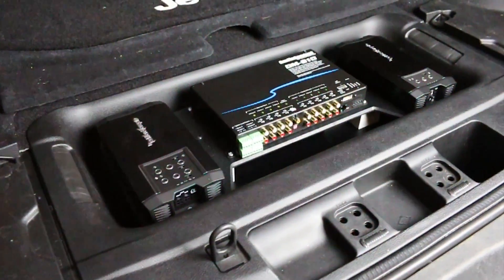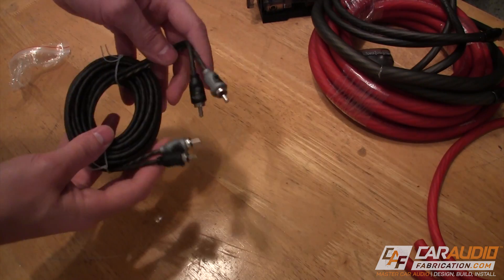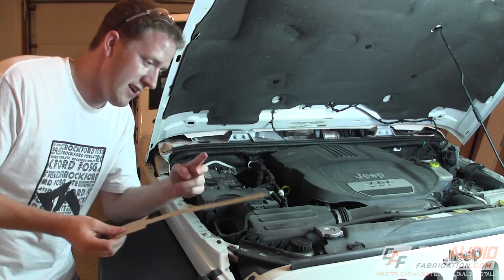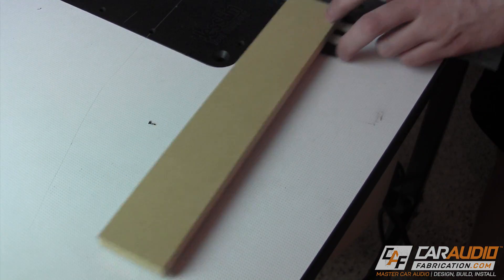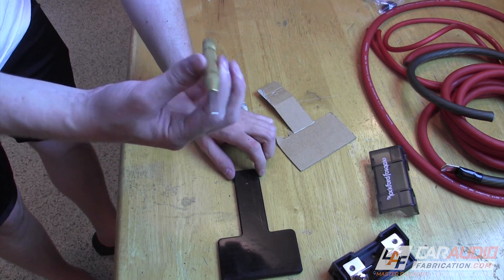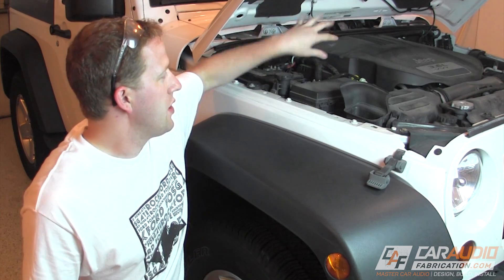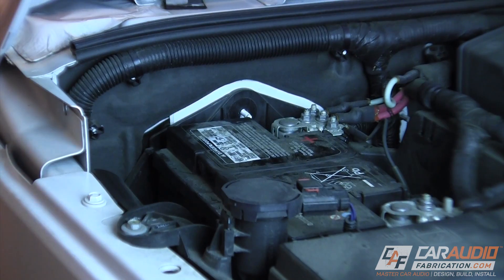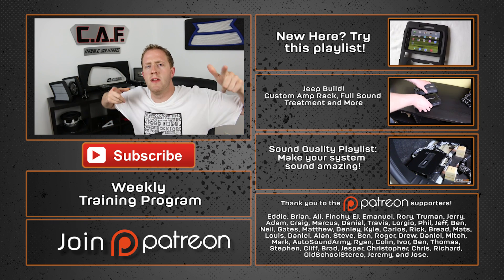Installing an Amplifier? MOUNT THE FUSE CORRECTLY! - Jeep Build - CarAudioFabrication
When you install a car audio amplifier you MUST add a fuse to the main power lead. The fuse should be as close to the battery as possible. But sometimes it's hard to determine: Where do you mount the fuse holder in the engine compartment? In this video I make my own location by fabricating a fuse holder bracket and mounting it using a stock bolt location!

A special thanks to Rockford Fosgate and Mobile Solutions for providing the gear and tools used in this video.

▼Tools and Materials:
➜Dual Amp Install Kit
➜ABS Plastic
➜Silver Marker
➜Special Plastic Jig Saw Blade
➜Router Push Bloc
➜Center Punch
➜Drill and Tap Set
➜Olfa Knife

--SUPPORT THE MAKING OF CAF—
Early Access to Videos, Secret Videos, Direct Messaging for Questions: